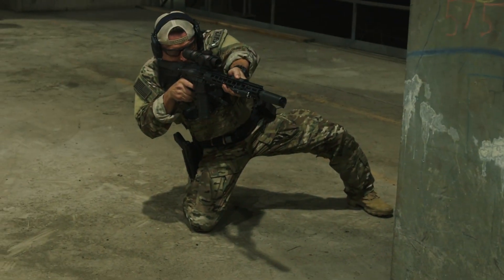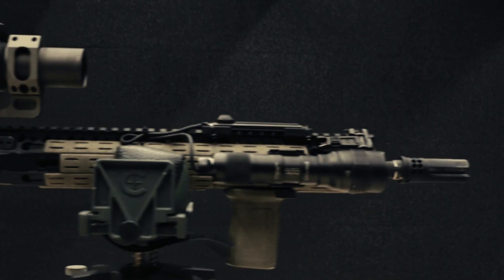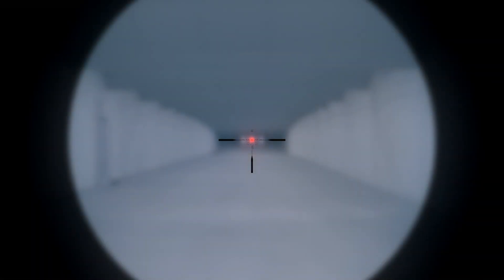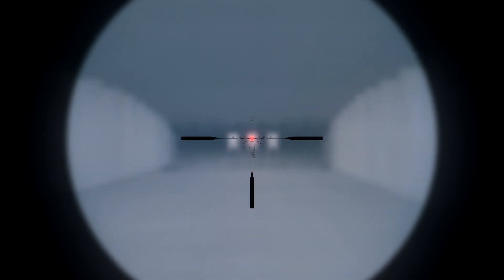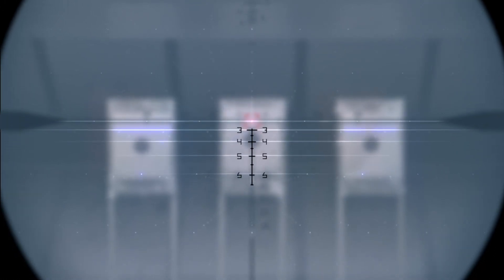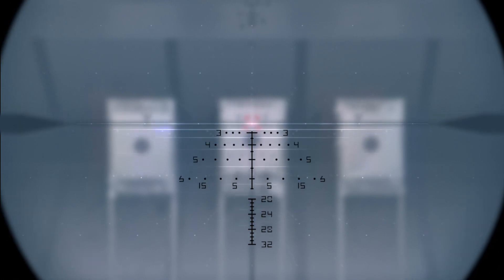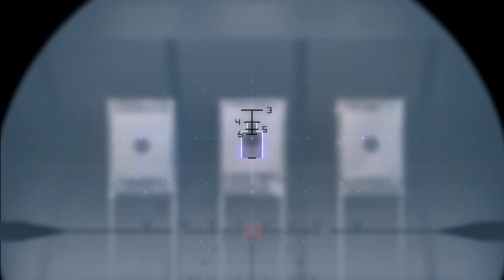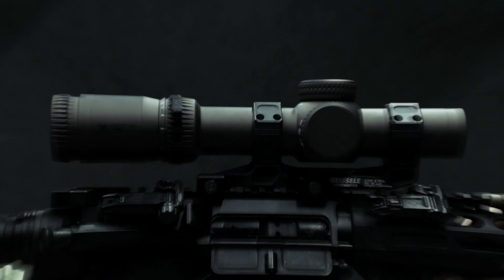Vortex Razor® HD Gen III 1-10x24 FFP EBR-9 MOA Reticle Explained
The EBR-9 (Enhanced Battle Reticle) is a hashmarked ranging reticle using MOA based subtension lines for ranging, holdover, and windage corrections.